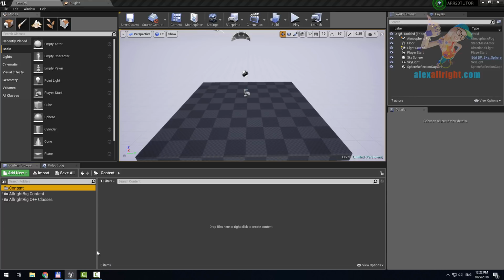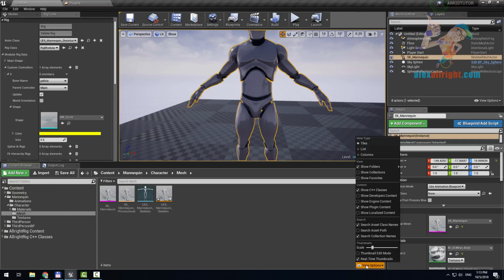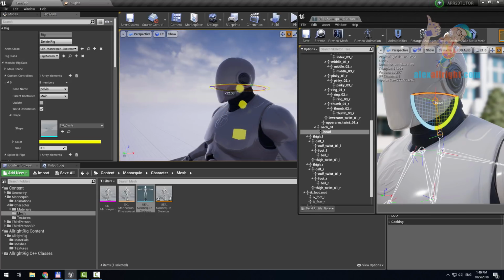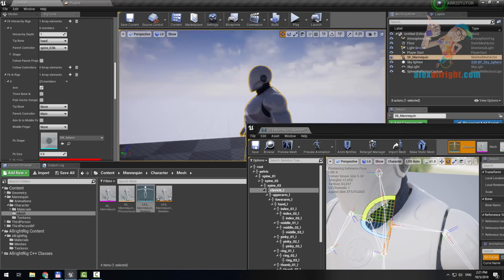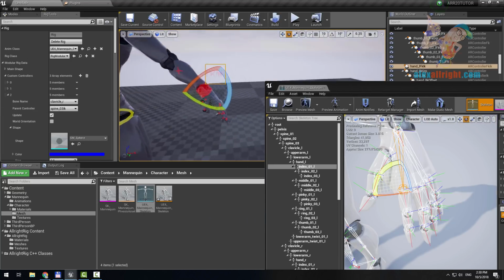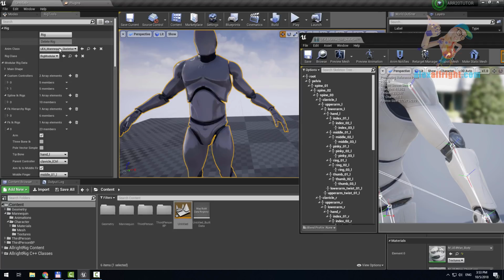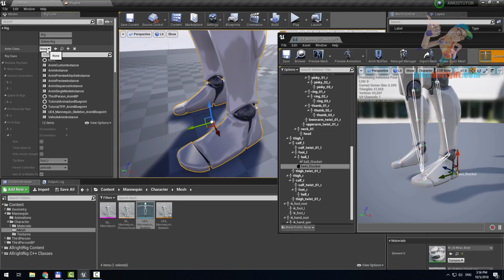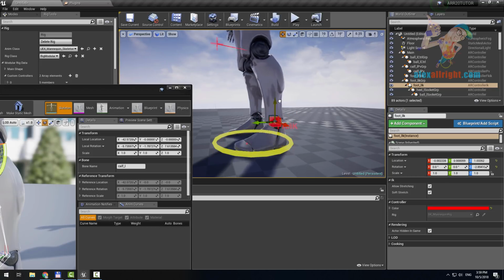1. Basic Tutorial AllrightRig 2.0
00:42 - Create animation blueprint.
03:04 - Custom controllers.
04:30 - Spine rig.
06:10 - Neck.
07:25 - Presets.
07:45 - Shoulders.
08:47 - Arm.
11:08 - Fingers.
13:20 - Twist Bones.
17:06 - Leg.
18:11 - Foot controllers.